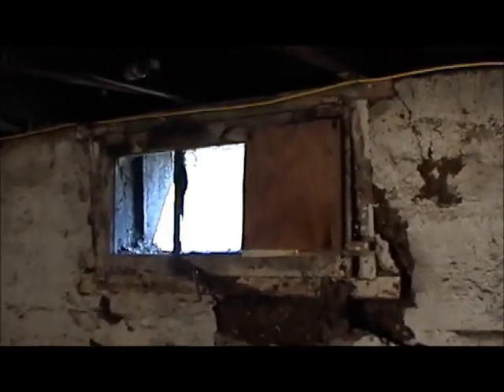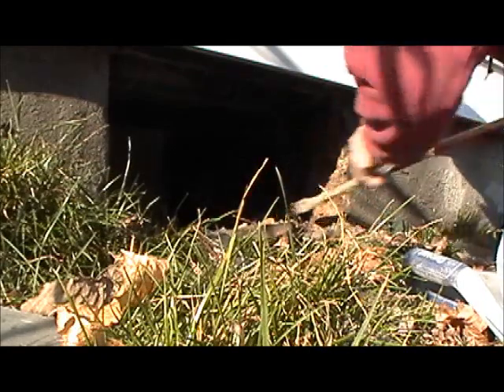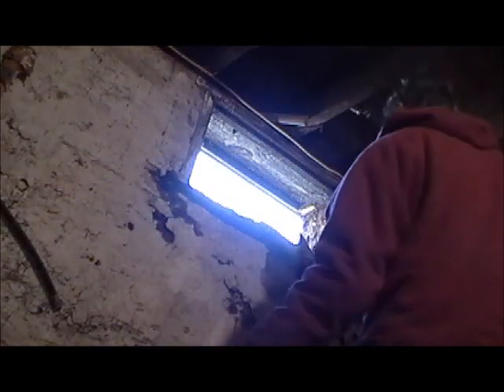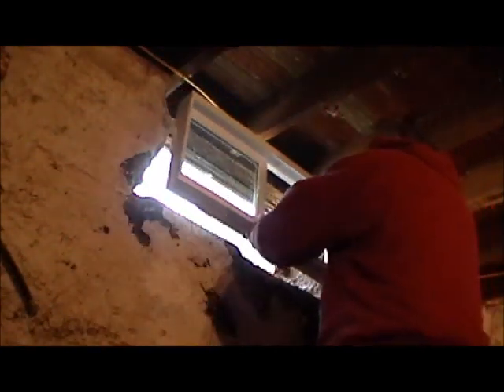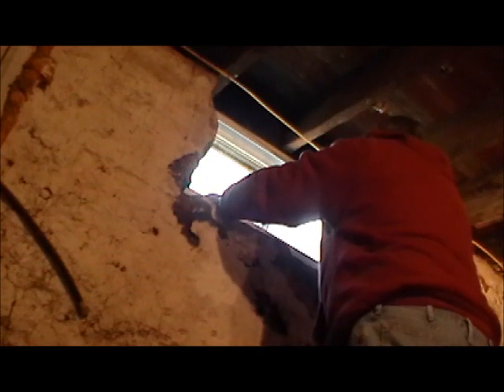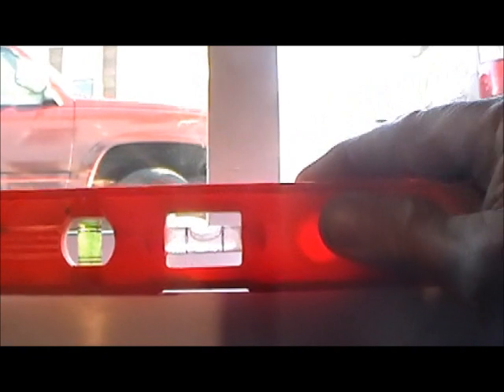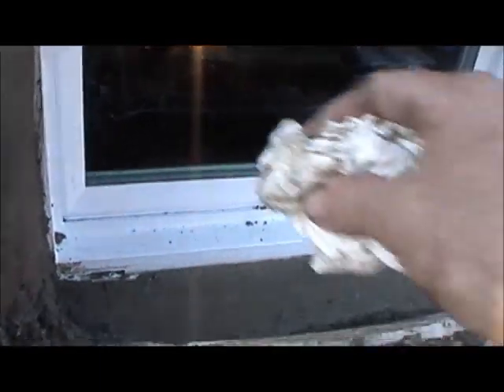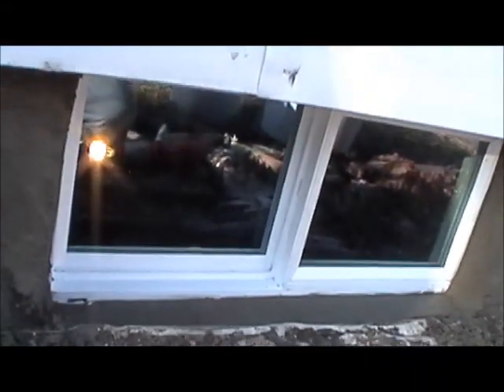BASEMENT WINDOW REPLACEMENT (part 1) Mike Haduck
Mike Haduck shows how he replaces a (basement or cellar) window. All my videos are my ways and ideas and I always suggest when someone is building to ask outside professional help..